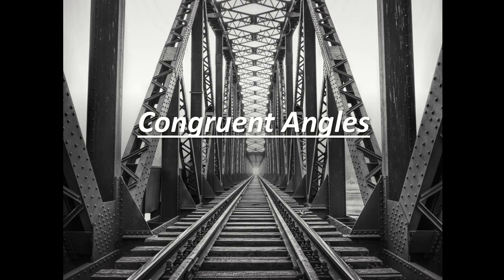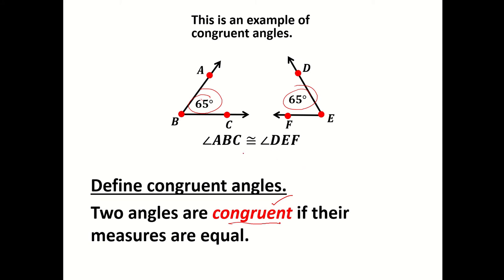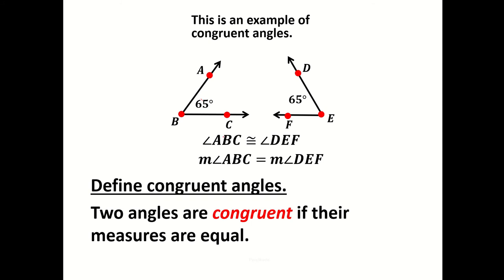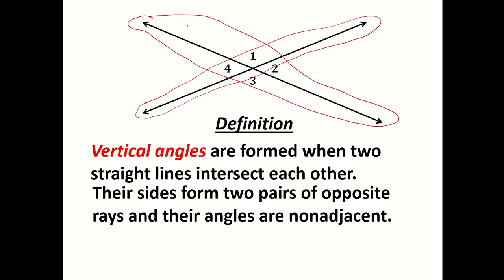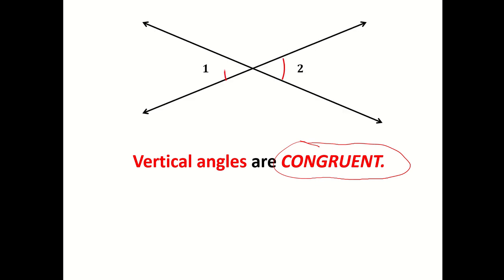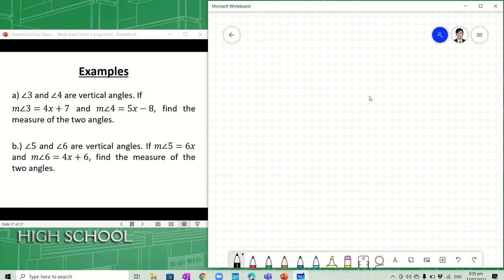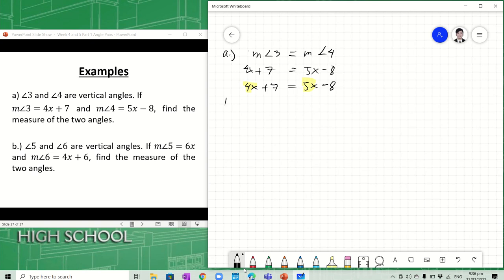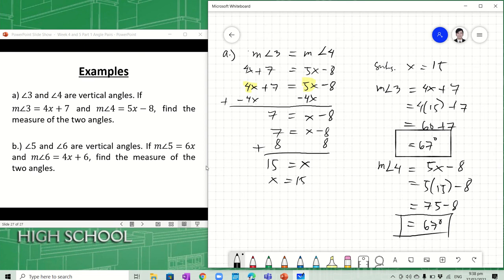G7 Mathematics 3rd Quarter 3.3 Angle Pairs - Congruent Angles and Vertical Angles